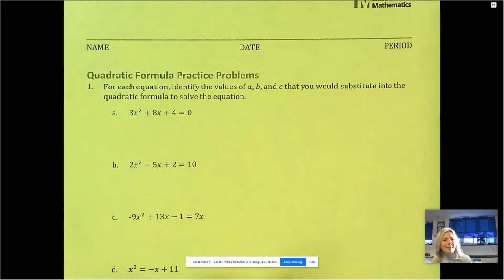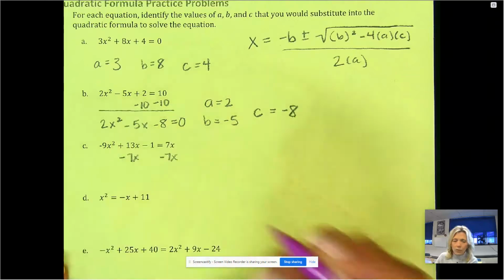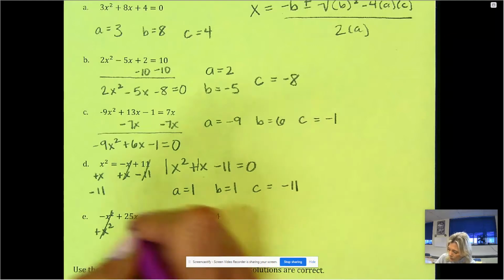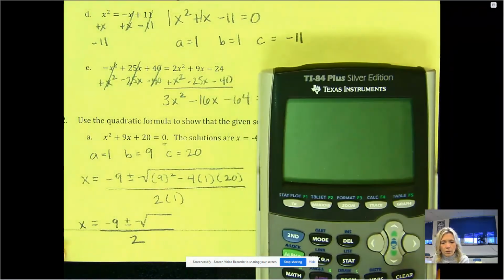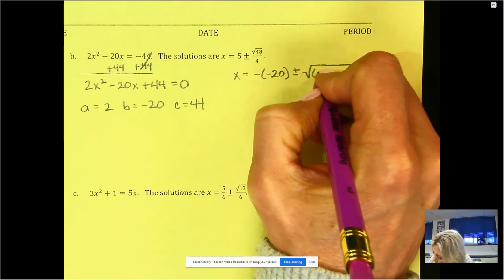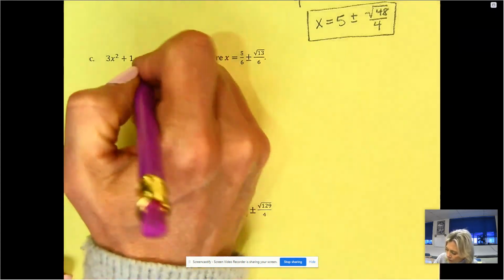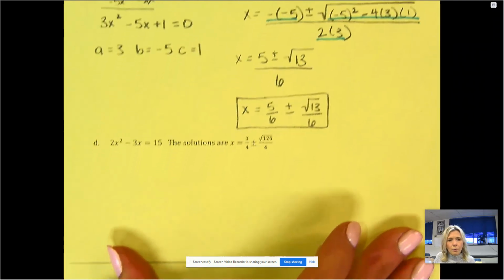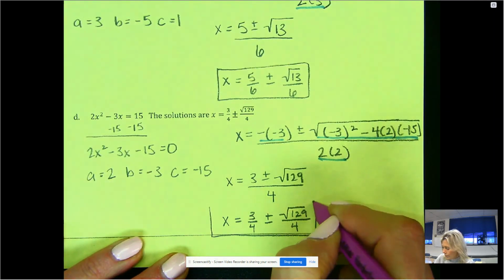Alg 2 Quadratic Formula Help